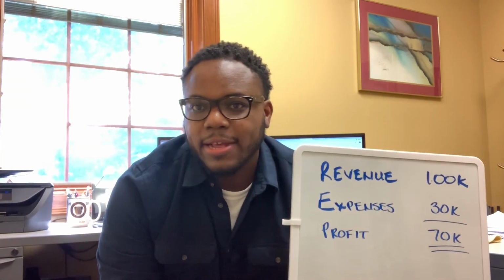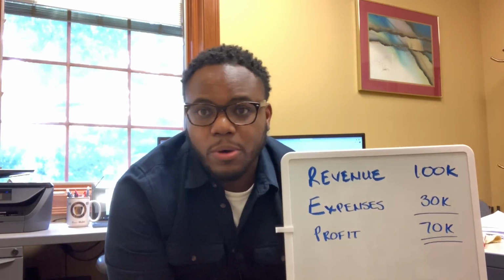Trucker Tax Tips | How To Pay Zero Income Taxes | Starting Your Trucking Business | Owner Operator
*RECOMMENDED SERVICES:*

📌 RTS Financial [Factoring + Fuel Card]
Same day funding, 97% advance rate, and fuel discounts:

📌 ITI, Inc. [Safety + Compliance]
Nationwide drug program, driver qualification files & more.
For best pricing, tell him David McGill sent you.

*ABOUT ME:*
What’s up y’all? I’m David McGill, a 2007 graduate of Indiana University’s Kelley School of Business, an experienced accountant, trucking business owner, and consultant. I created Trucking From Scratch®️ to help other entrepreneurs start, run, and grow successful trucking businesses by breaking down the business side of trucking.

Trucking From Scratch®️ is a registered trademark.